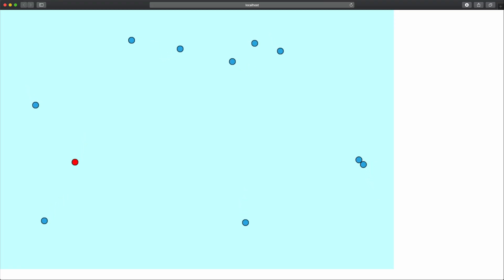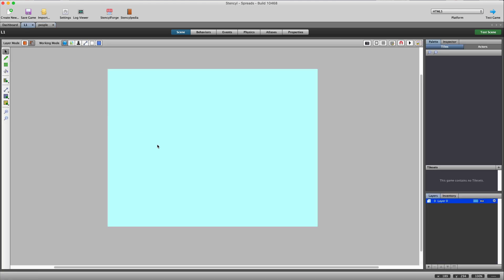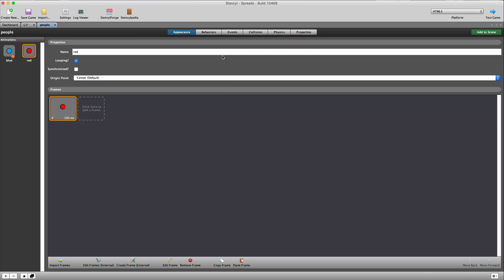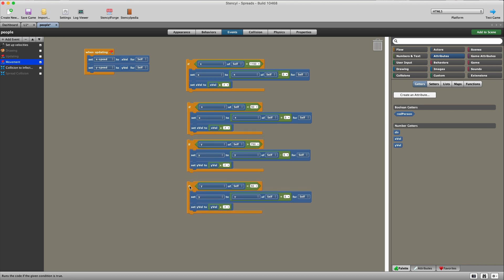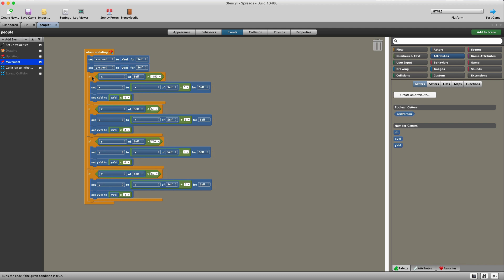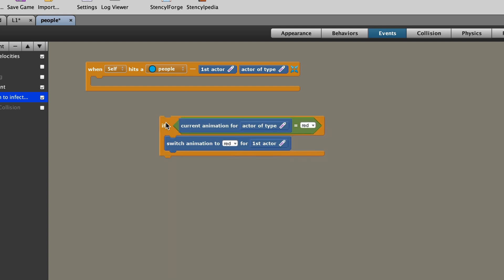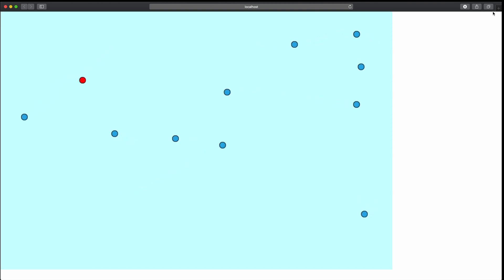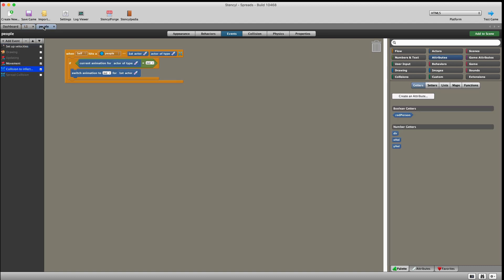Simulating the spread of an infection - it's easy in Stencyl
We build a simple simulation for an infectious disease. Does distancing work? What happens when you put lots of people into an area? Follow this tutorial to build a simple simulation that can demonstrate these ideas using Stencyl.